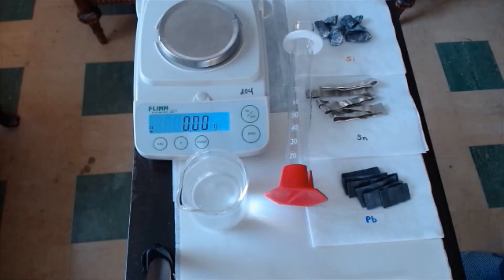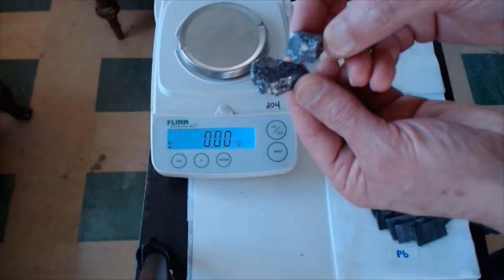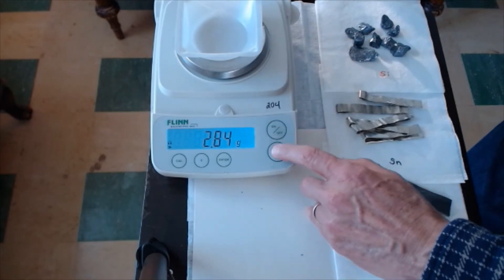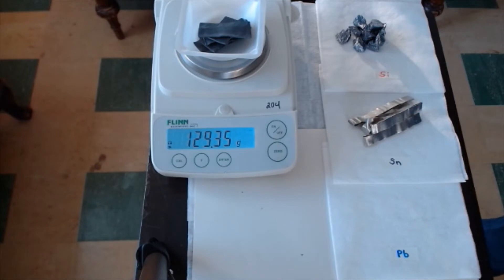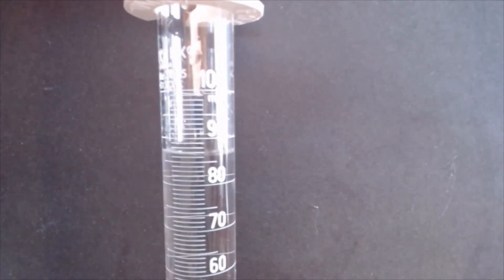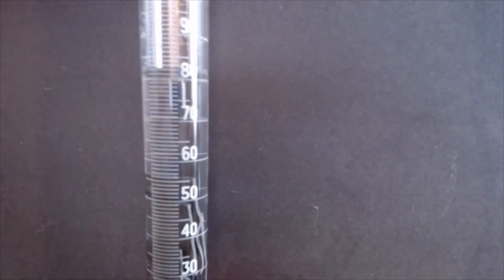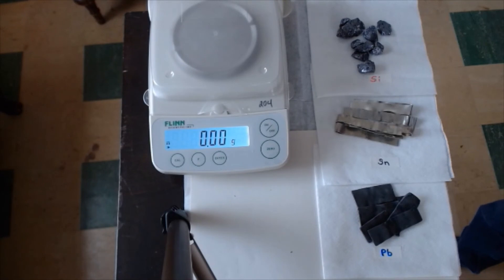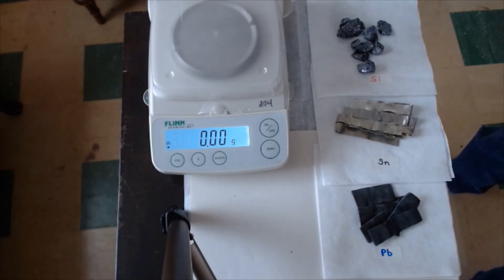vLab~ Density of Group 14 Elements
This virtual lab allows students to discover the pattern of density within a group on the periodic table, and make predictions based on that pattern.